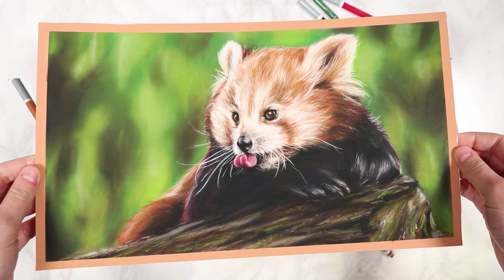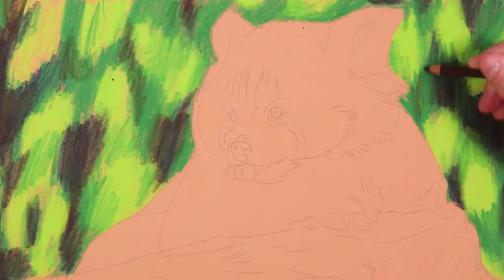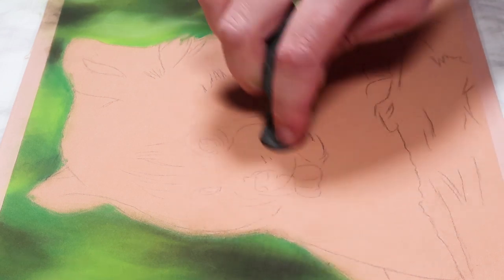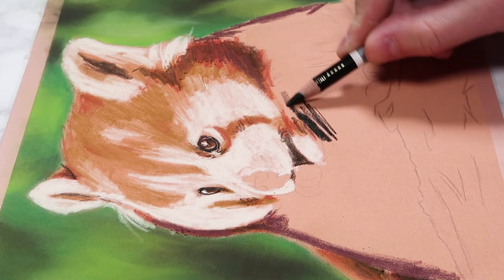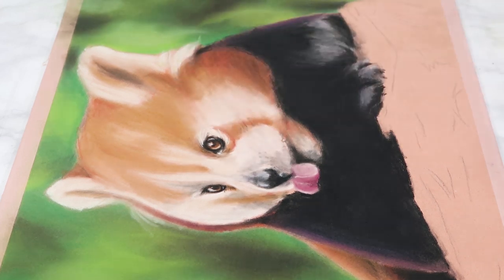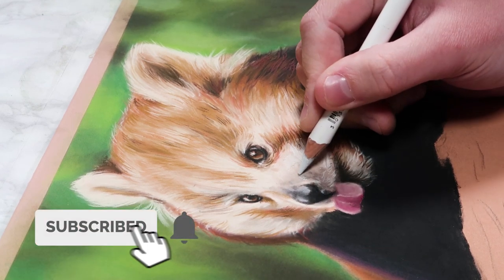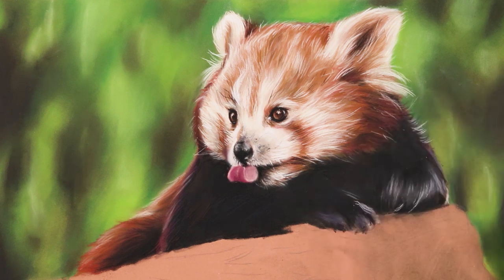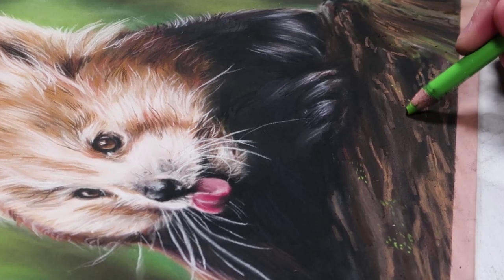HOW TO DRAW WITH PASTELS - Realistic Animal Drawing Tutorial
Materials:
Stabilo Carbothello Pastel Pencils
Pastelmat Pastel Paper

Master Coloured Pencil Drawing, check out my comprehensive course The Coloured Pencil Academy